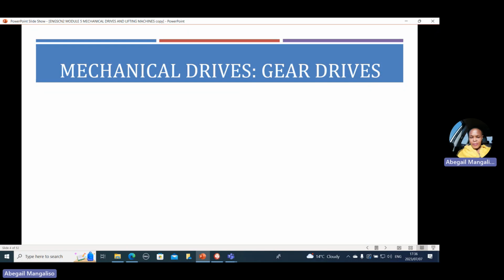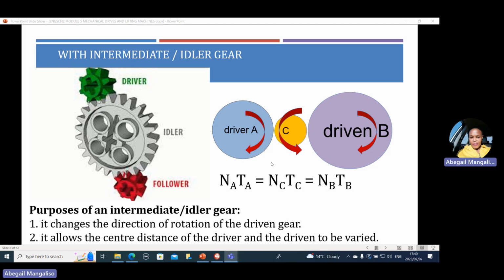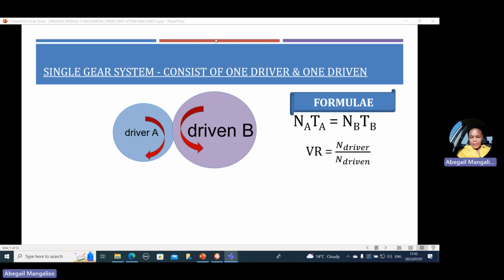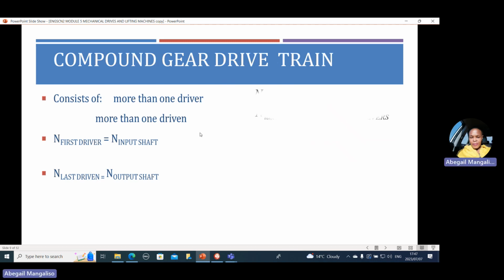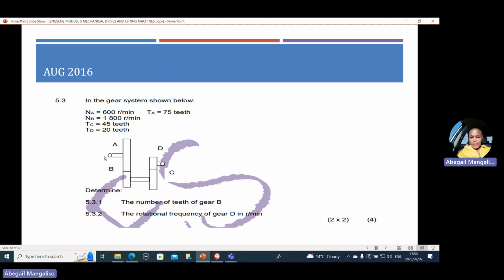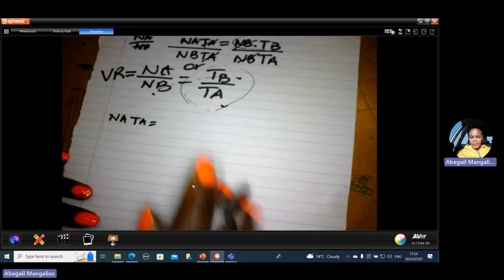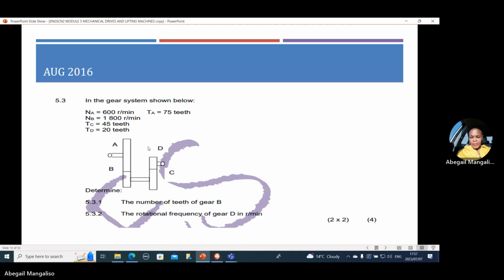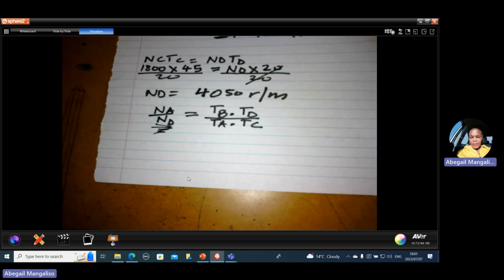ESCN2 Mod 5 Gear Drives Theory